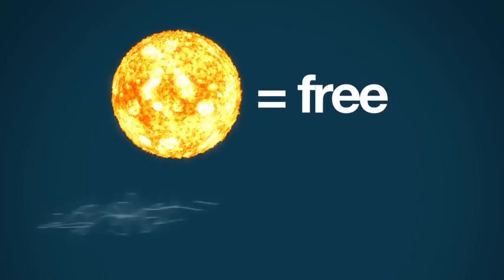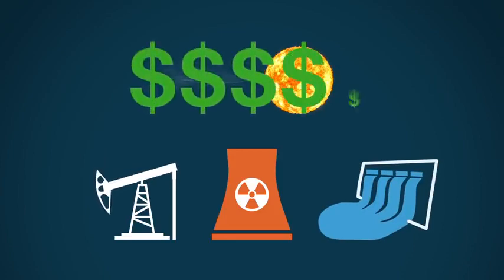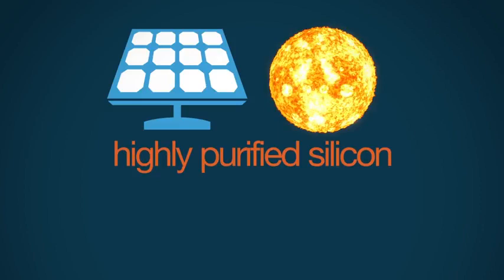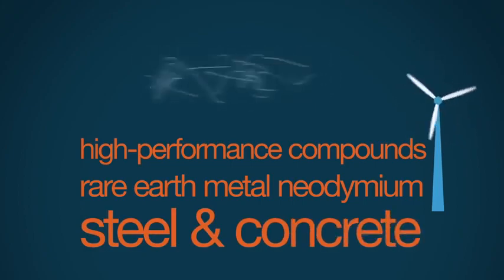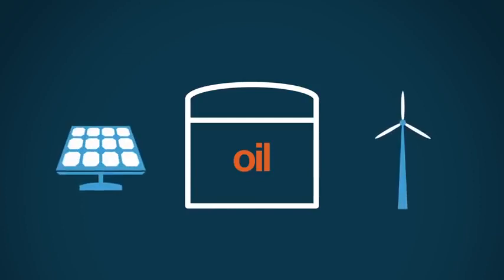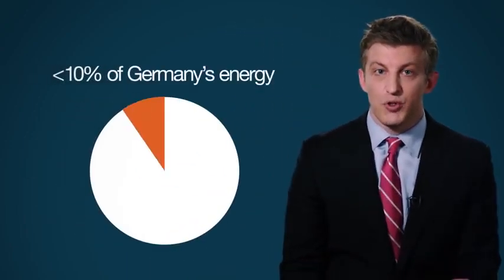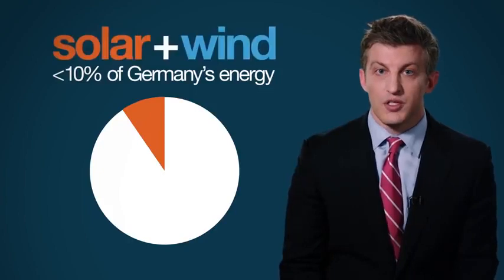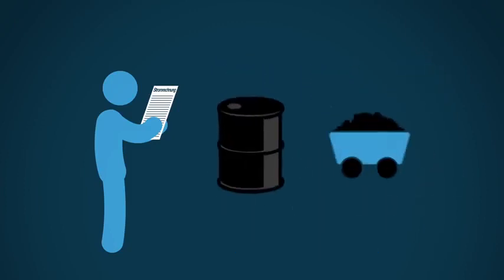Can We Rely on Wind and Solar Energy